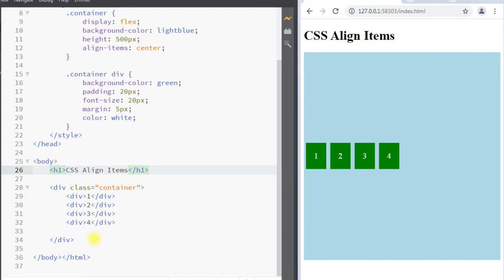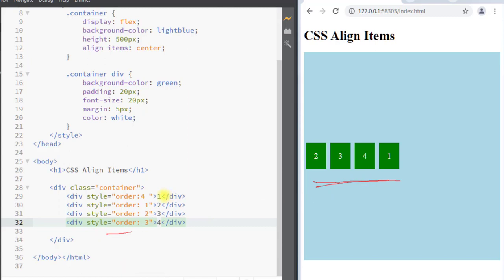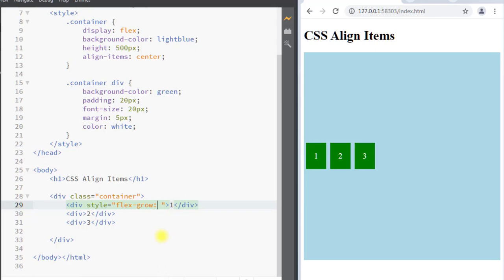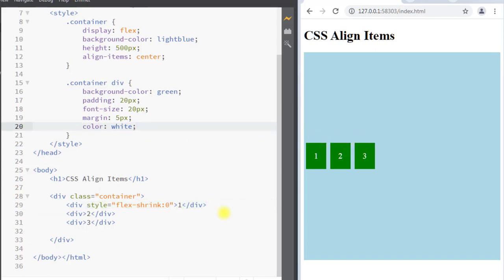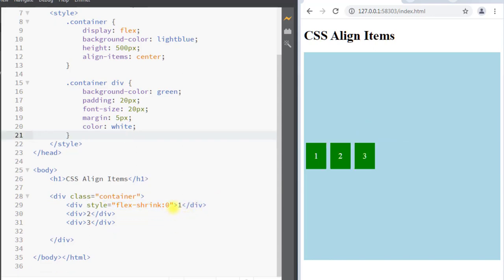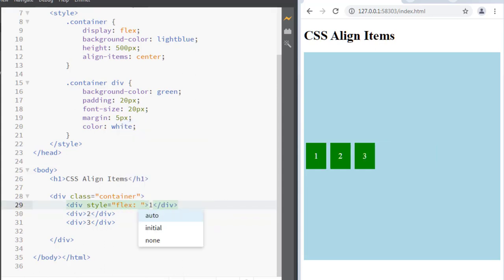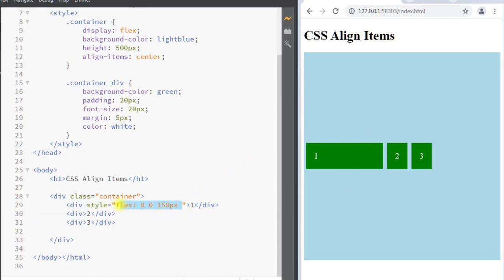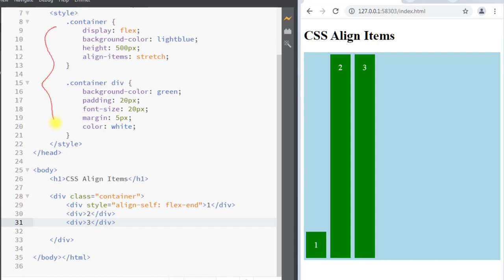#55 CSS Flex Items Properties| Order| Flex-Grow| Flex-Shrink | Flex-Basis | Align-Self |CSS Tutorial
CSS Flex Items Properties| Order| Flex-Grow| Flex-Shrink | Flex-Basis | Align-Self |CSS Tutorial